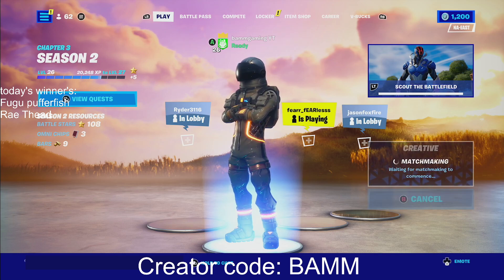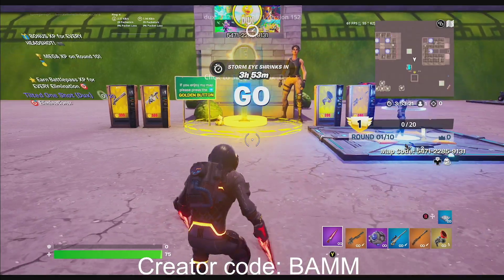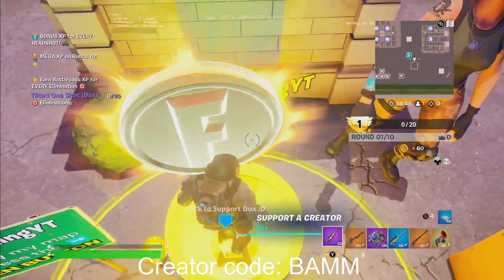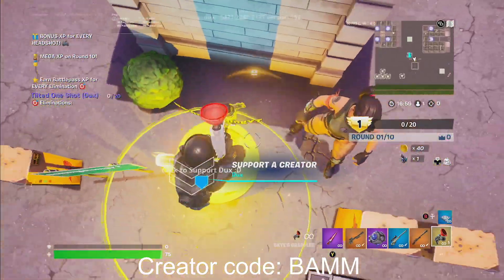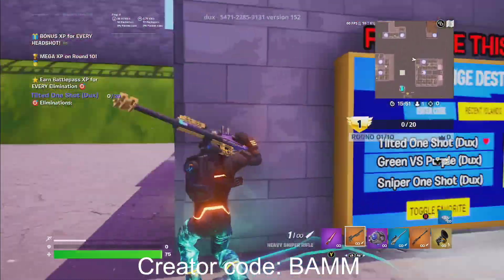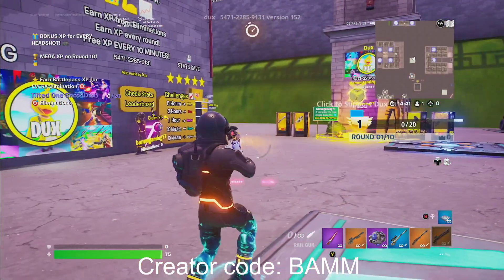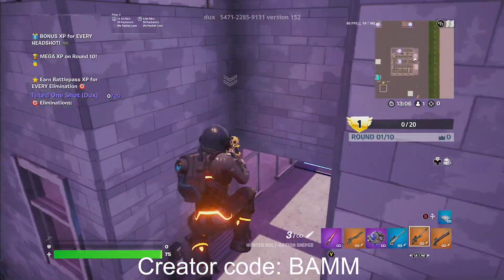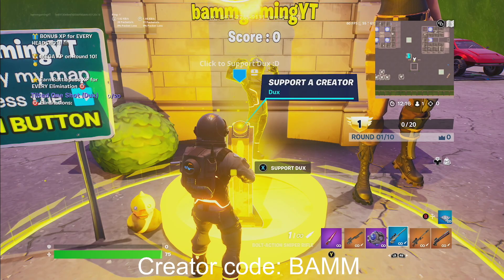INSANE XP GLITCH FORTNITE AFK